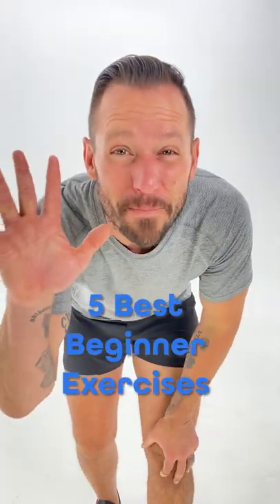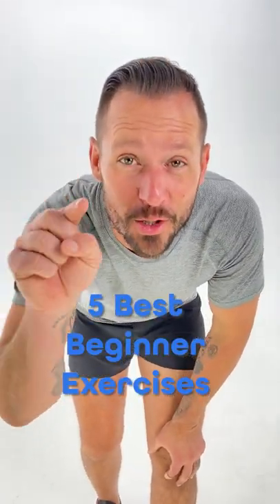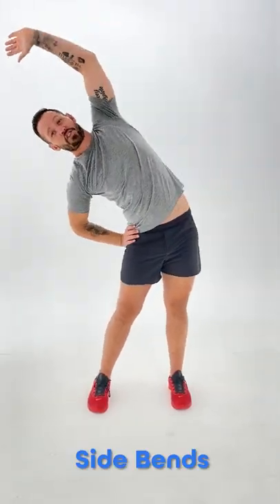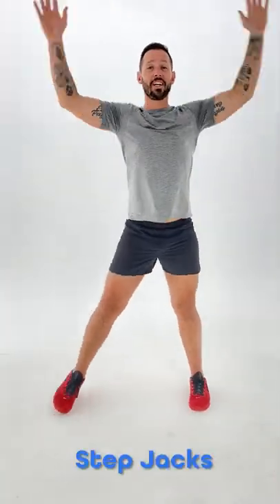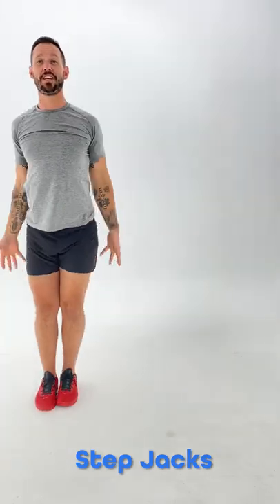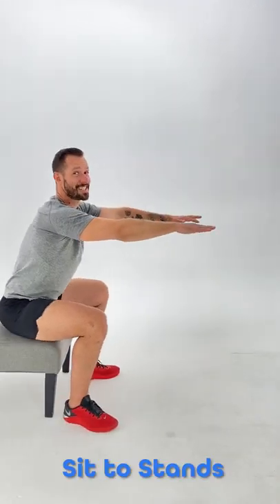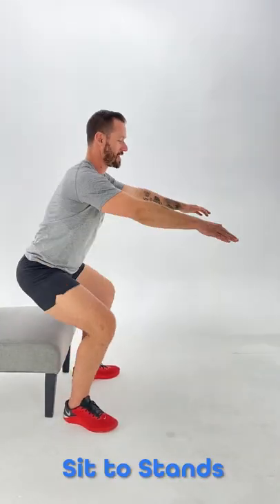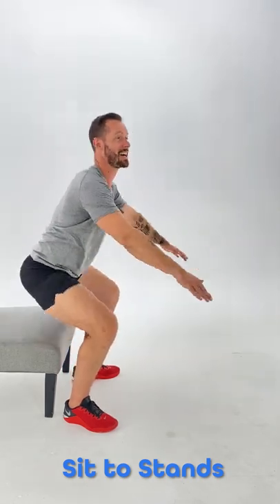5 Best Beginner Exercises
Here are the 5 Best Beginner Exercises and how to do them! Simple Side Bends, Step Jacks, Sit To Stands, Reverse Crunches, and the Bridge. Try them out and let us know how you feel afterwards!